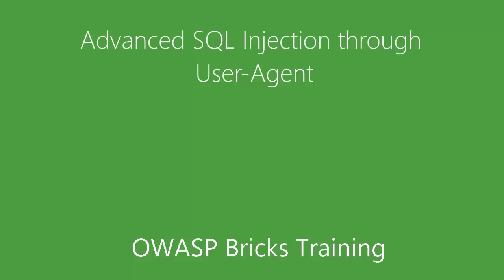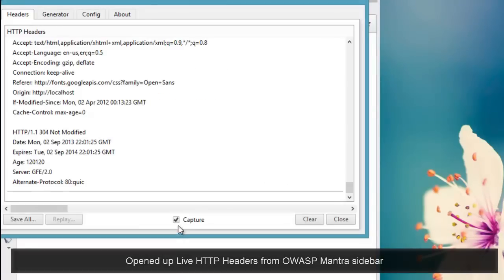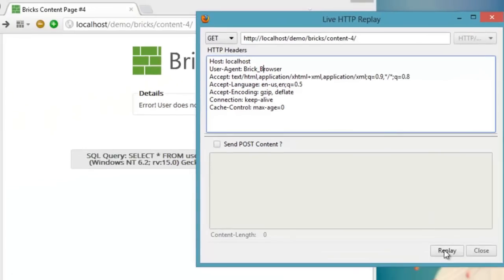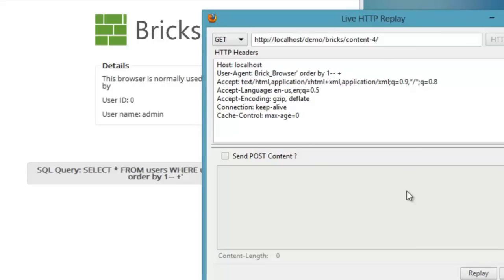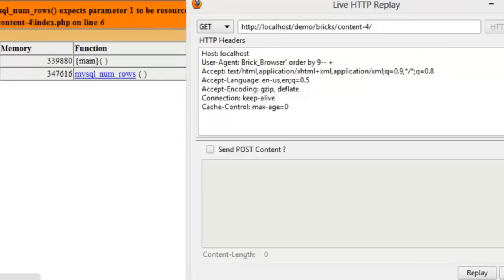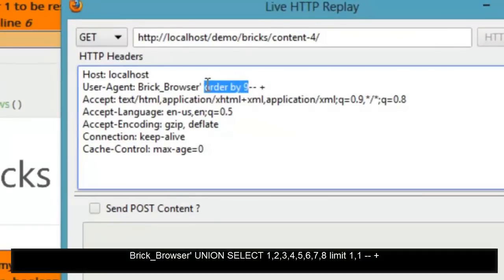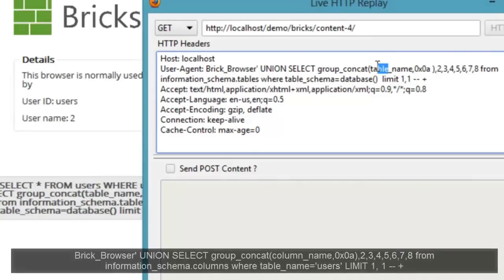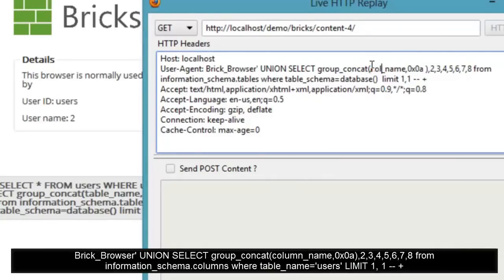OWASP Bricks - How to solve content page #4